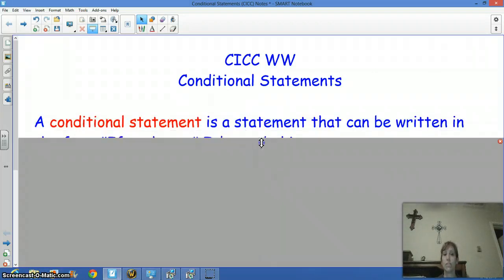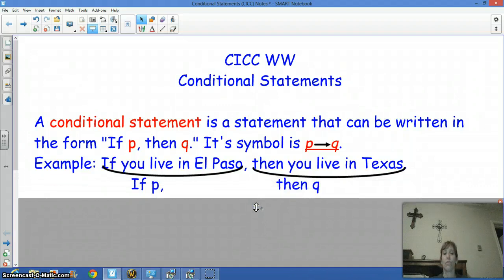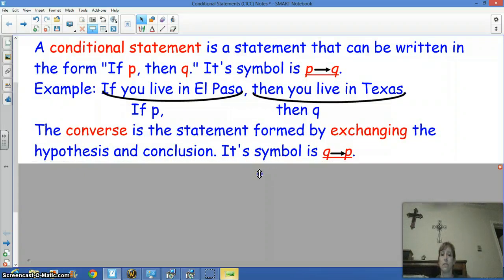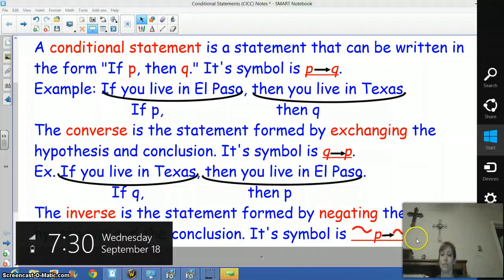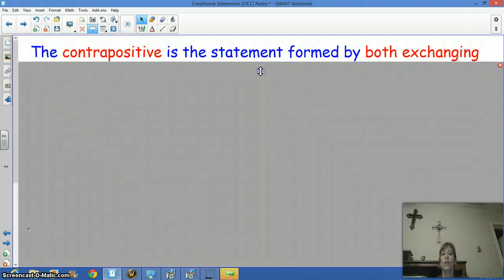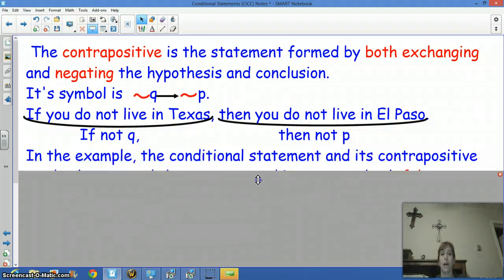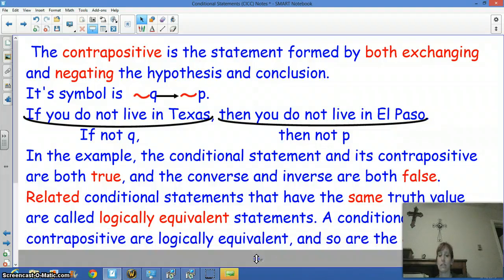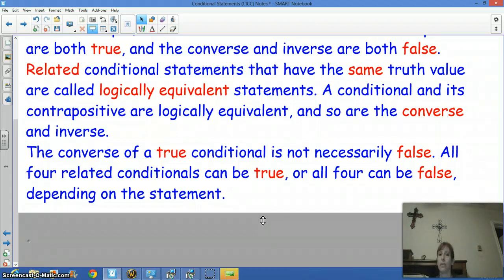CICC Conditional Statements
Conditional Statements for Geometry